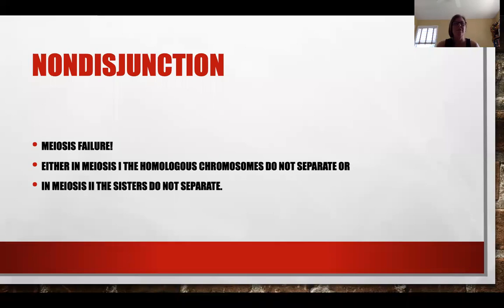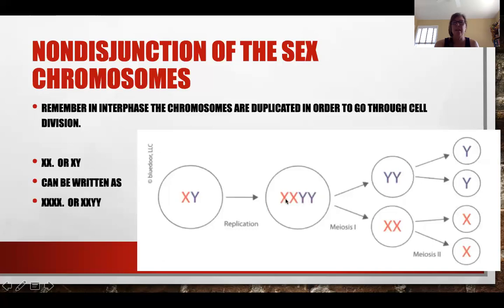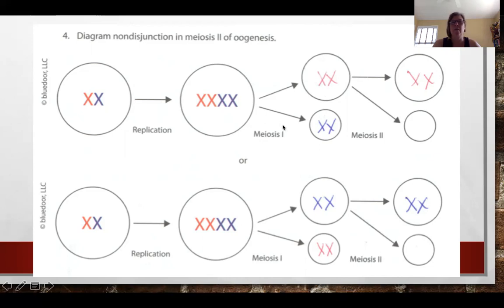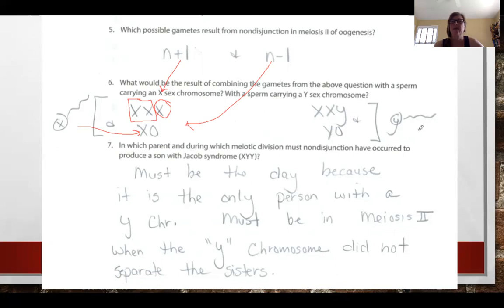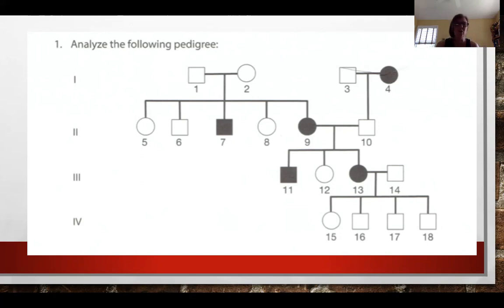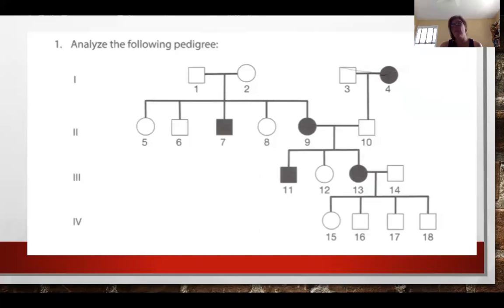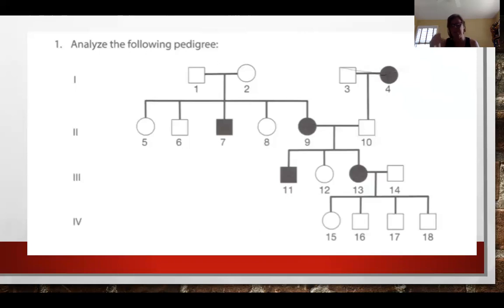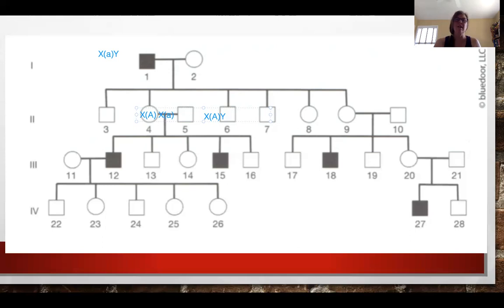Bio123 lab 11 Faith video1